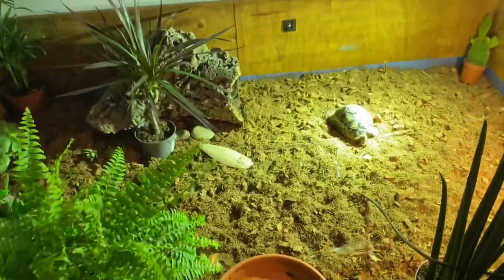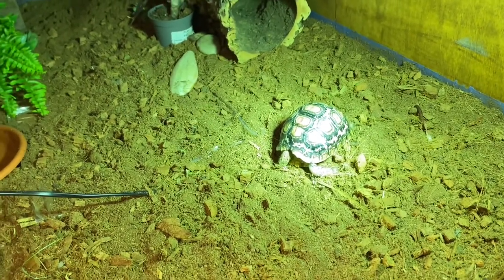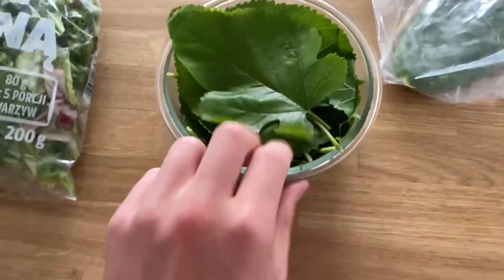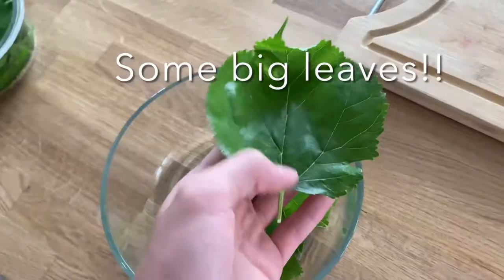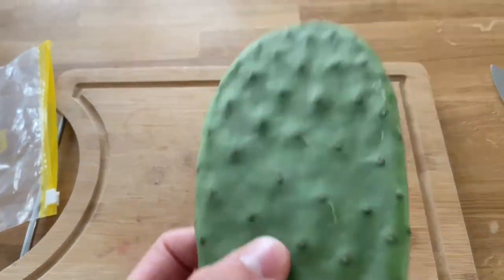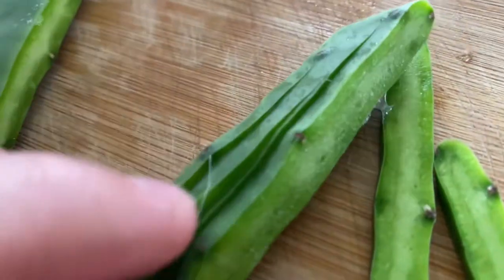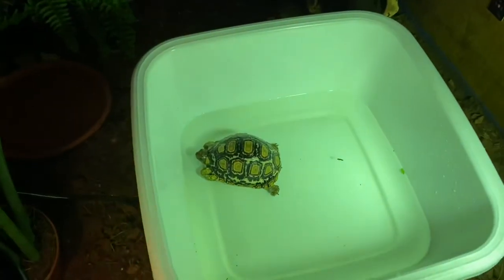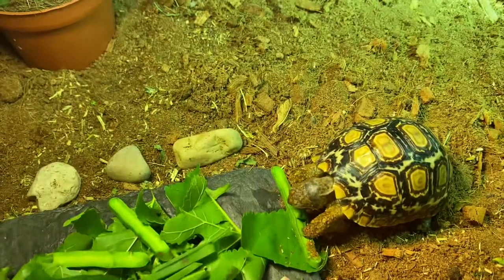Tortoise | Daily Routine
Morning Routine

• Turn lights on
• sanatise dishes
• Supply fresh water
• prepare food
• Soak tortoise
• place tortoise near feeding dish or slate

COMING SOON……